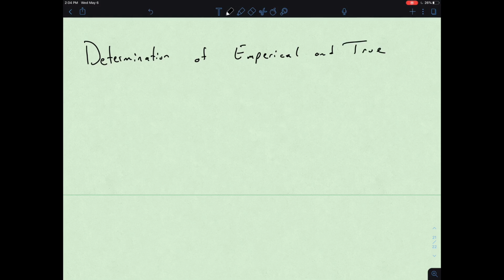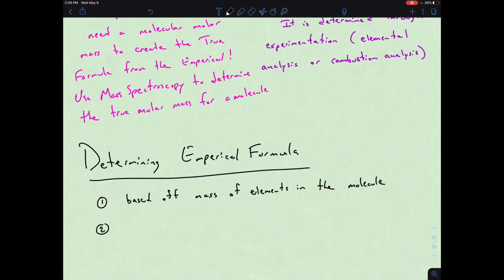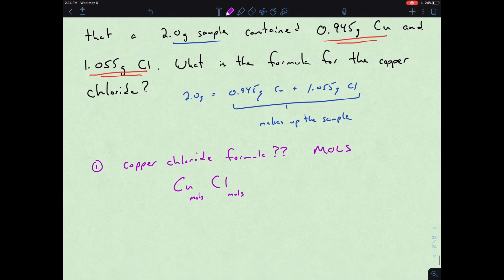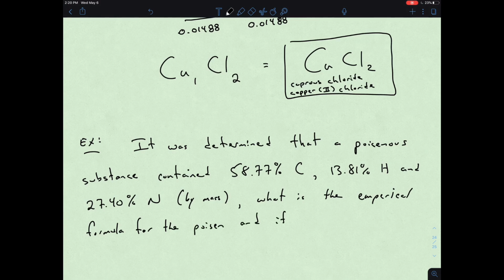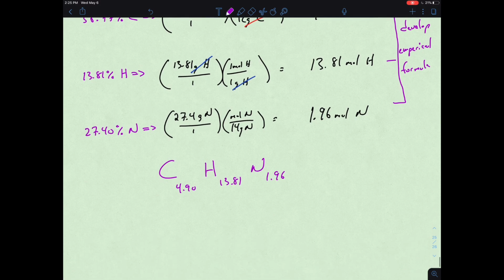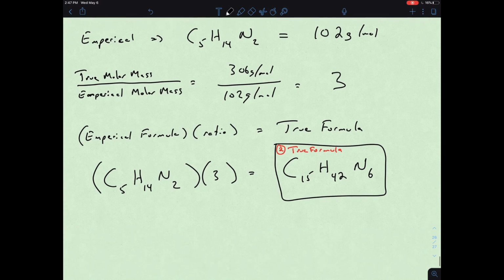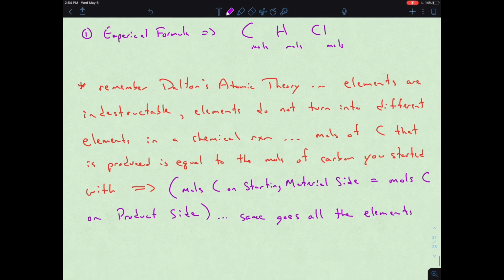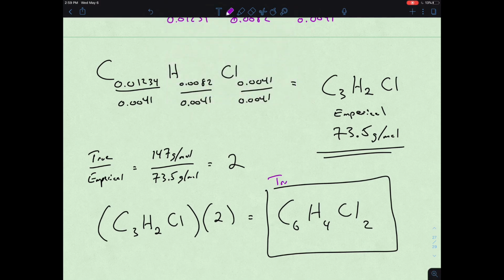UVM Ruggles Mod8 Lecture2